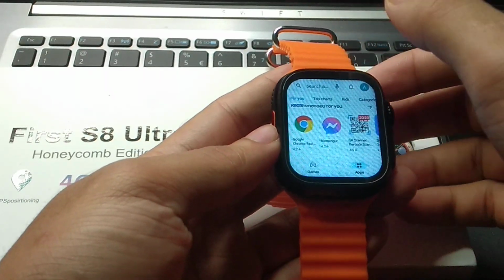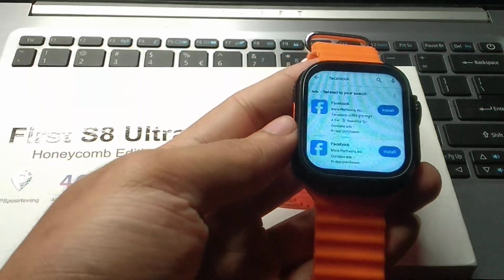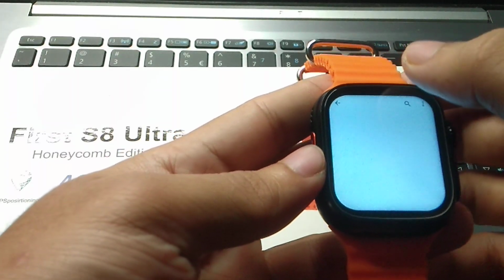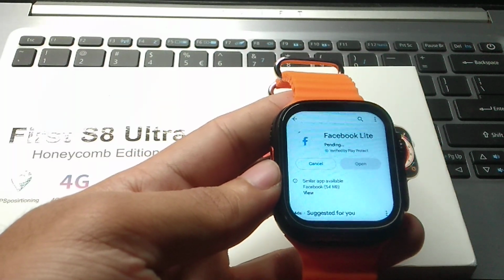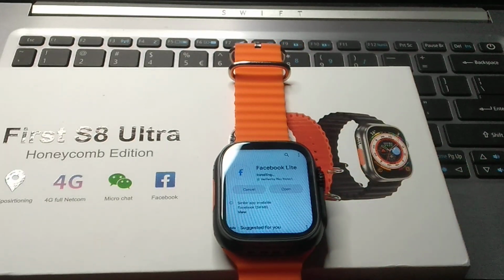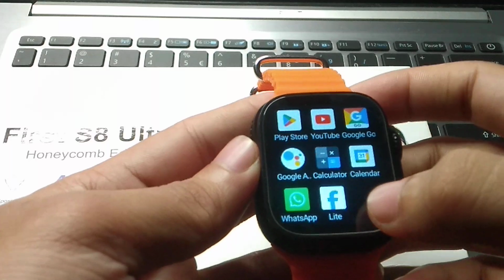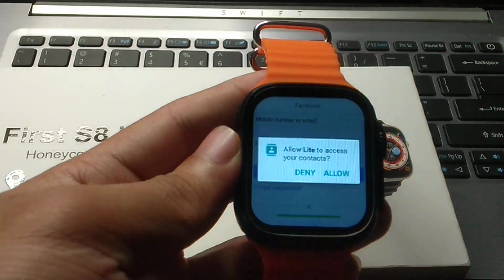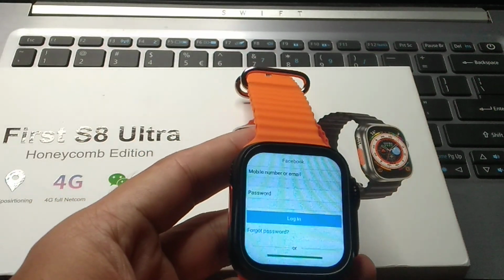How To Download Facebook App to Smartwatch | Get Facebook | Facebook In Android Smartwatch